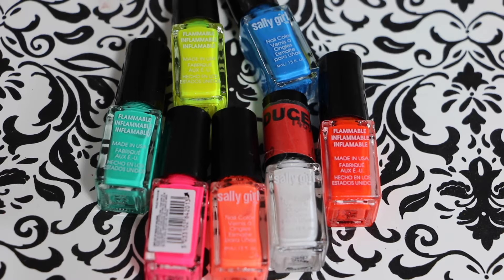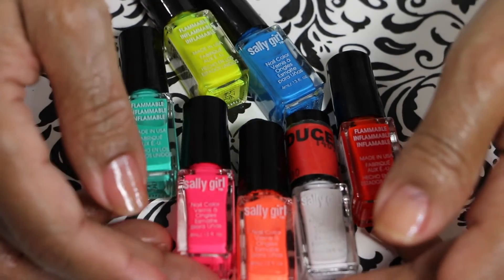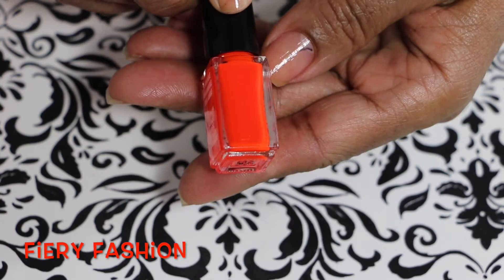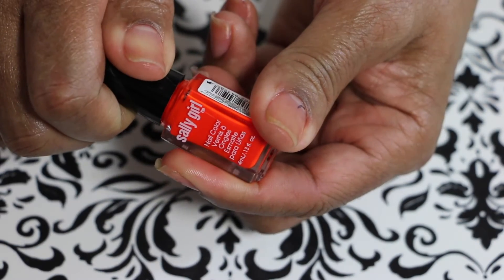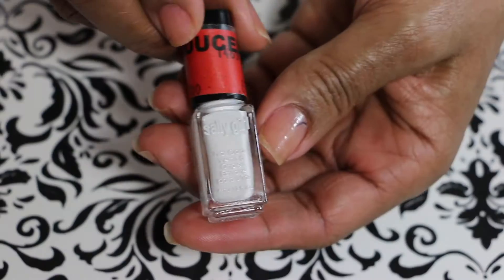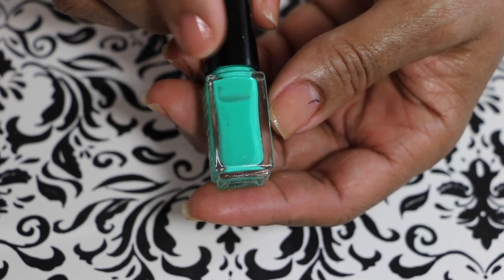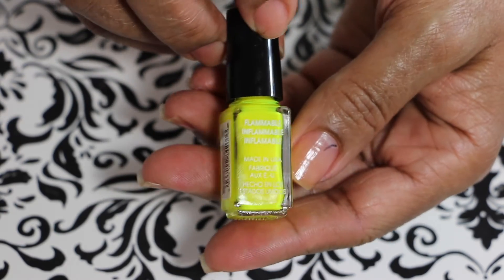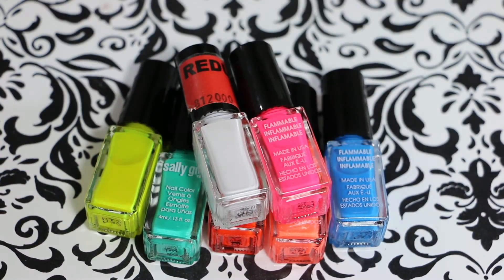Sally Beauty Supply nail polish haul * Mini's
Hello my friends. I thought i'd share these cute little bottles of polishes with you.